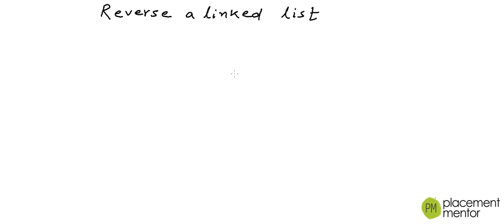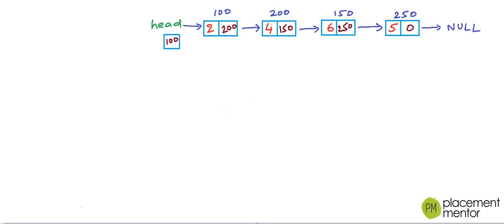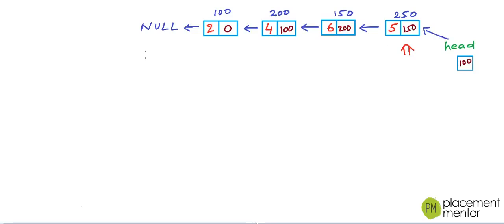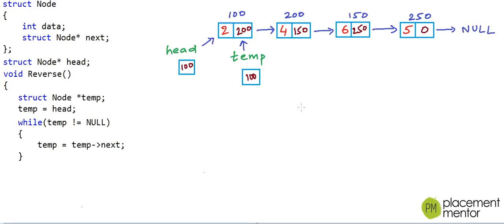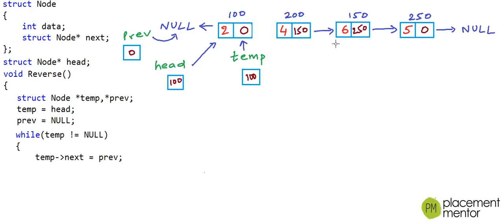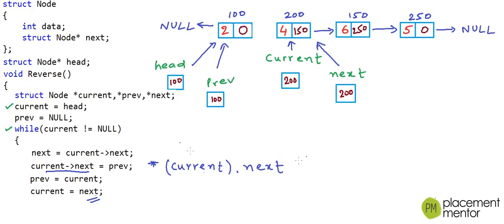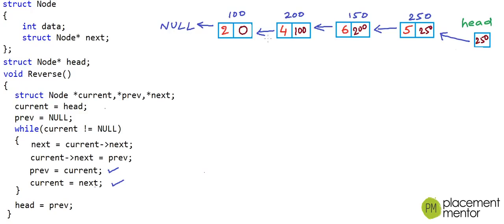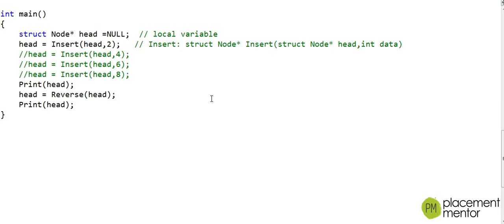DS-09: Reverse a linked list - Iterative method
Reverse a linked list - Iterative method